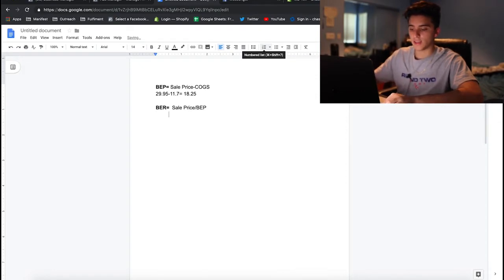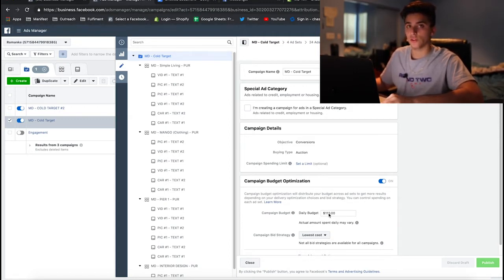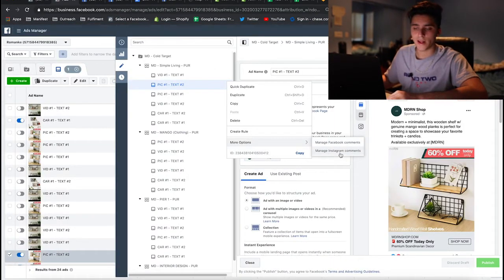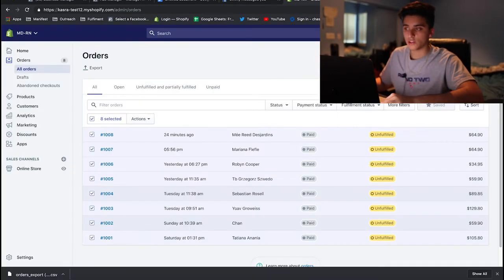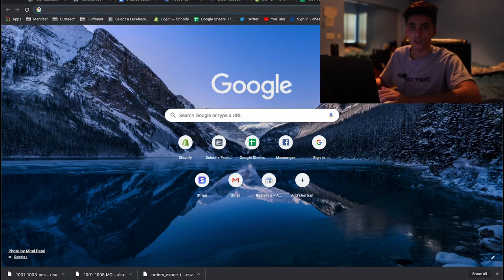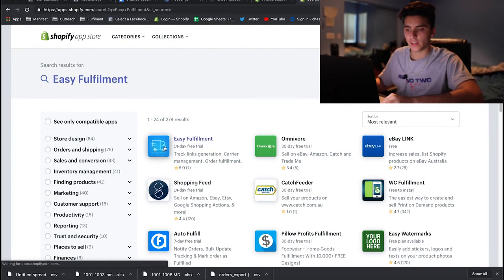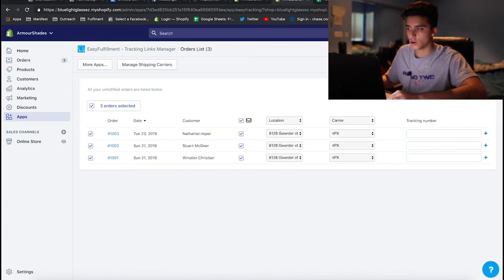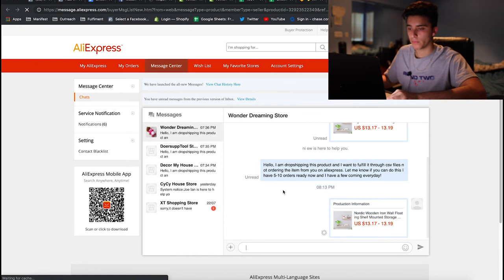Shopify Tutorial For Beginners 2019 How To Create A Shopify Store STEP BY STEP From Scratch PART 3